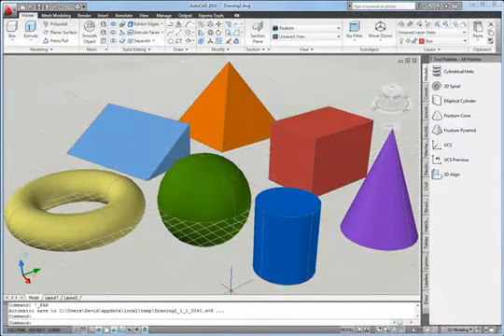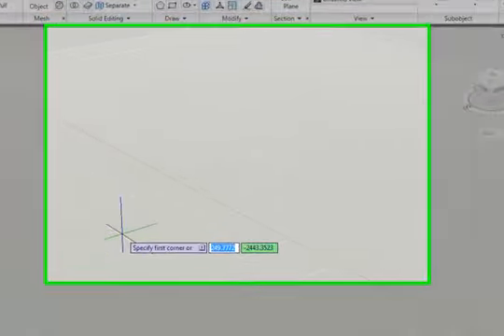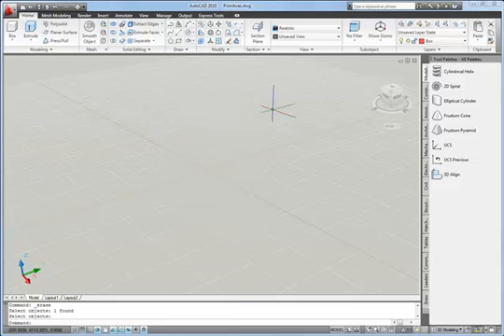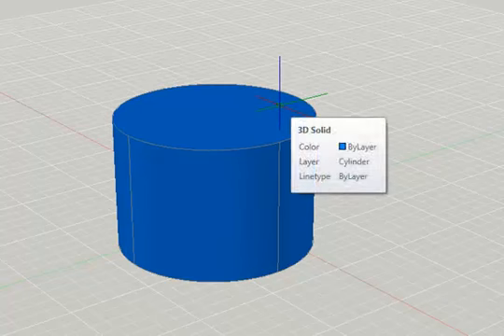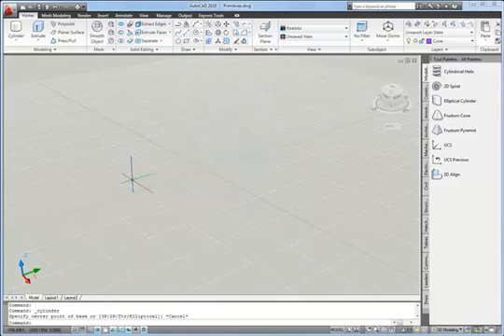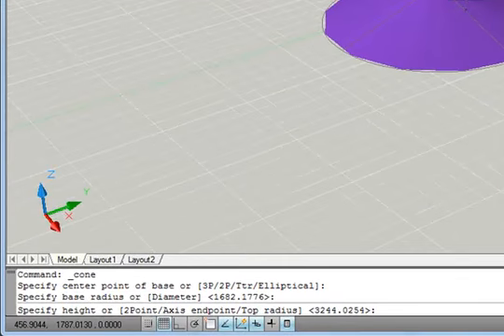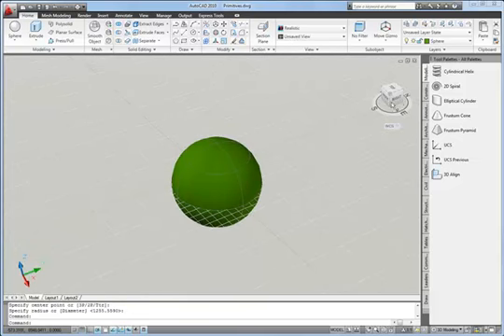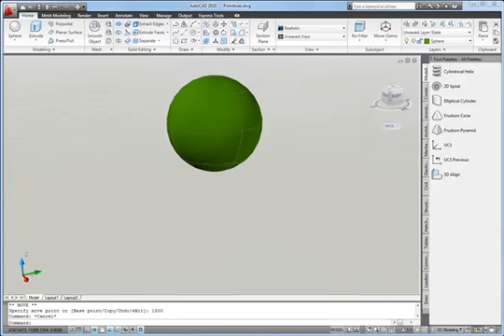AutoCAD 2010: The 3D Primitives (Part 1 of 2)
This tutorial describes how each of the 3D Primitives is created. for more.